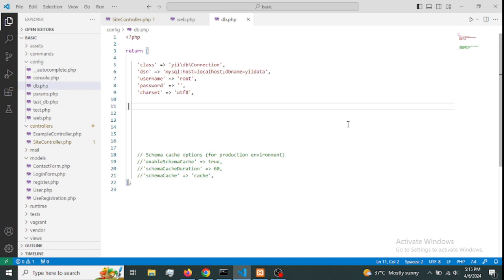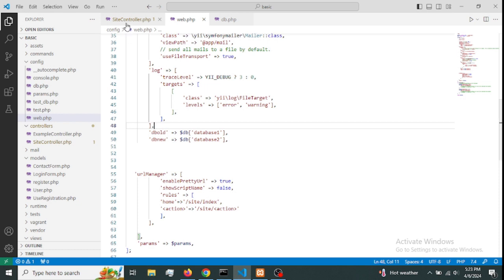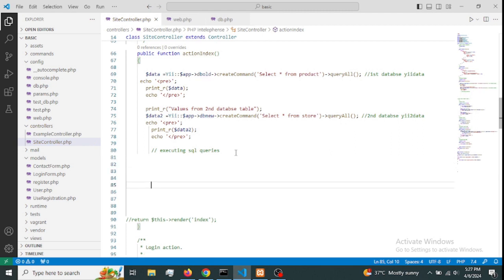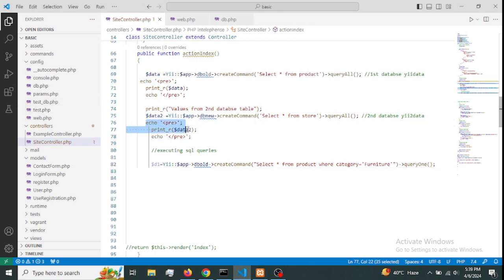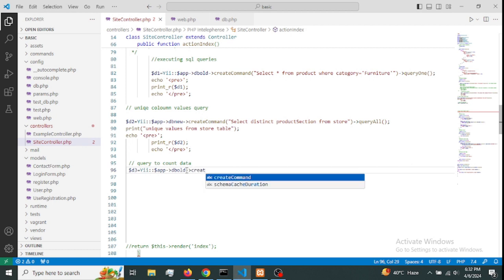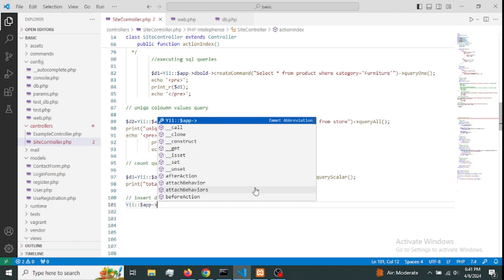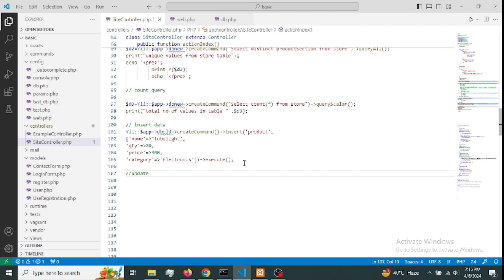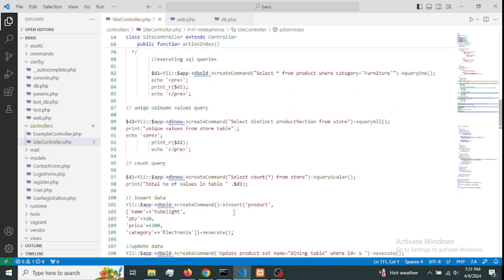Multi database Connection & SQL Query in yii2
How o make Multi database connection
How to fetch data from multi database
How to execute SQL Queries

Other Videos in yii2 series